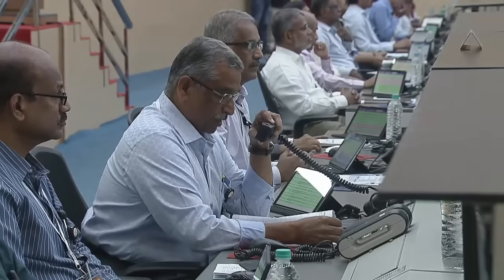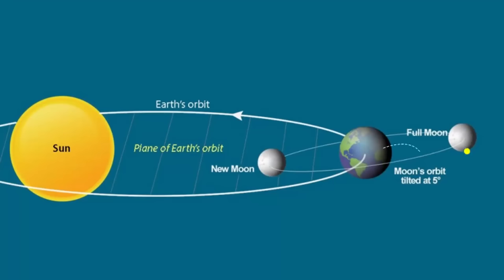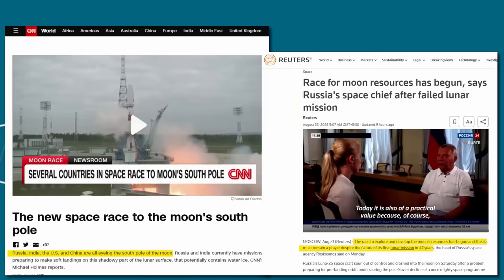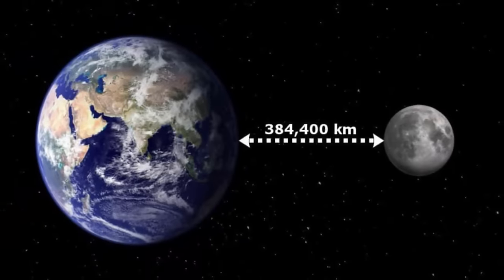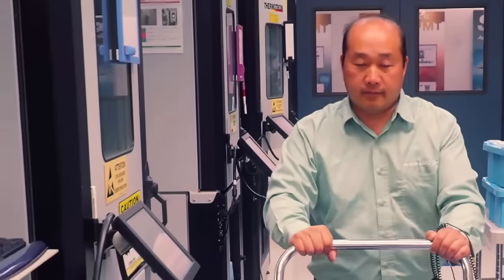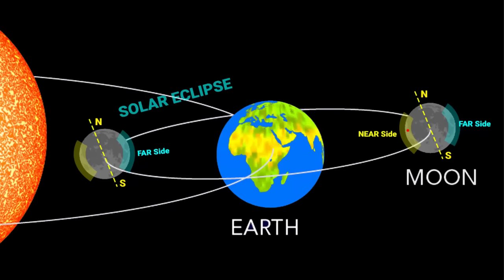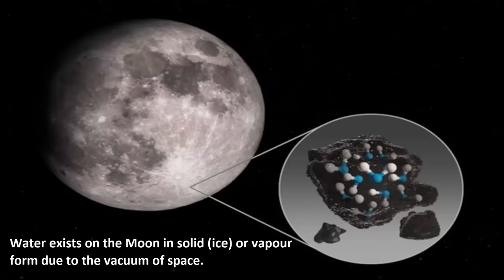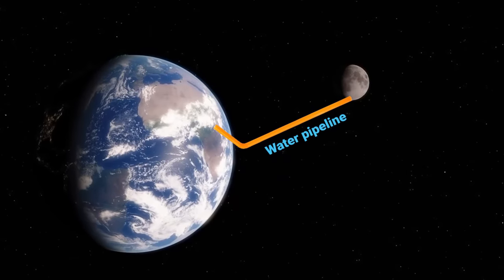Why South Pole of Moon important | Space race to Moon | Chandrayaan 3 landing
What is it about the southern pole of the Moon that is attracting scientists from around the globe? Why is the south pole of the Moon so special and important? Let's find out in this video. Why there is a space race to reach Moon | Chandrayaan 3 Update.